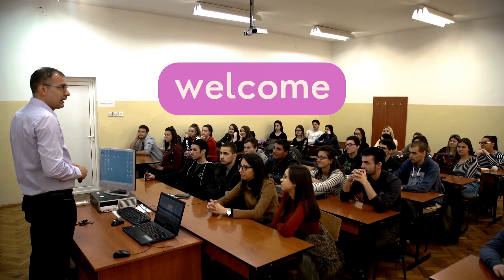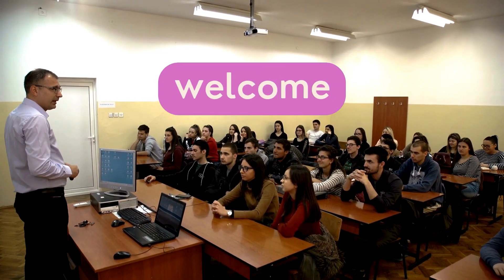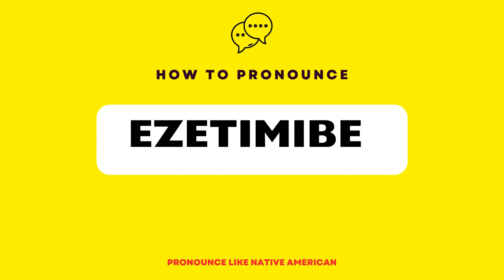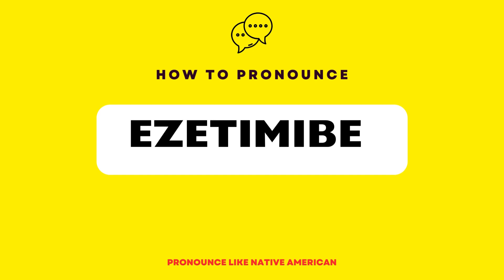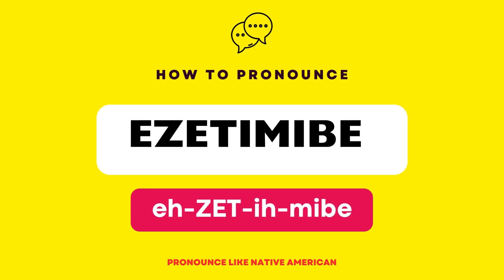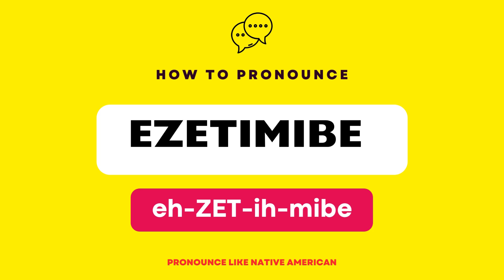How to Pronounce Ezetimibe (Correctly) in American English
Struggling with the pronunciation of Ezetimibe, especially in an American English accent? Look no further! Our video "How to Pronounce Ezetimibe (Correctly) in American English" is your ultimate guide. Not only will you master the pronunciation, but you'll also delve into the fascinating history and origin of this cholesterol-lowering medication. Understand the meaning behind the name Ezetimibe and learn how it pairs with simvastatin to improve your health. Join us as we clarify common mispronunciations and ensure that you can confidently say "Ezetimibe" in your next conversation. Don't miss out on this educational journey—perfect for healthcare professionals, pharmacy students, and anyone interested in medical terminology.